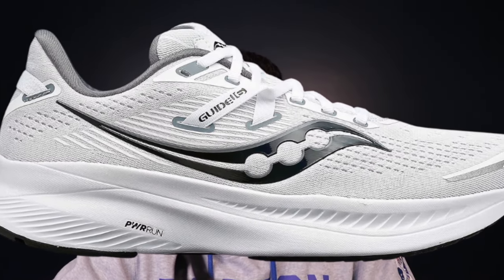The Best Stability Shoe for Every Type of Run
Stability shoes have come a long way in the past half-decade. Brands now offer lighter, bouncier and more fun options for overpronators. Here are the best stability shoes for every type of run, so you can build an all-stability rotation.

0:59 - Types of Stability
2:26 - Everyday Miles
4:24 - Workouts
5:30 - Long Runs
6:43 - Recovery Runs
8:04 - Races

Get matched with the best shoe for you at runningshoematcher.com